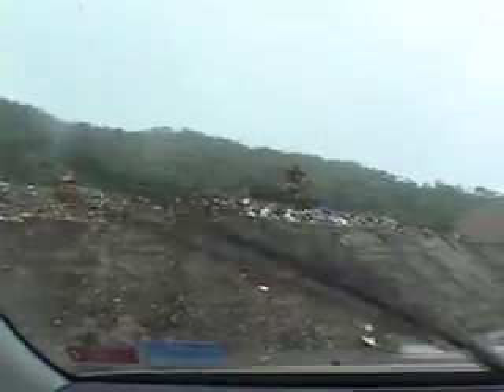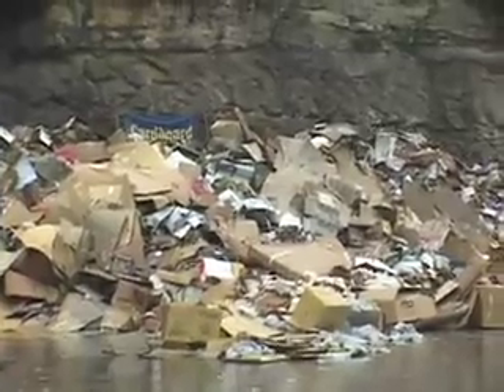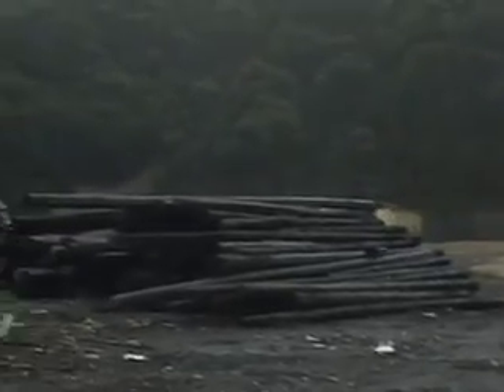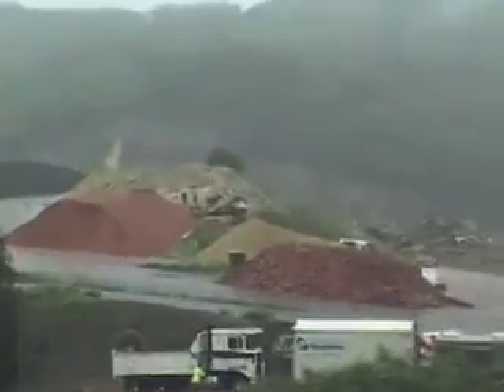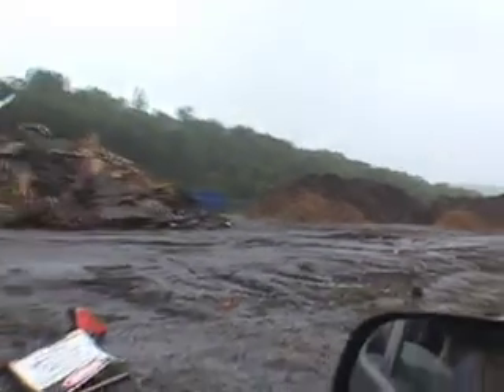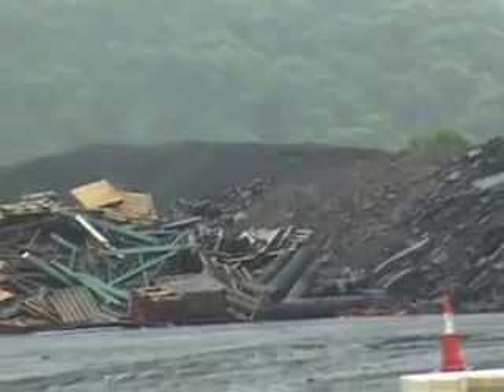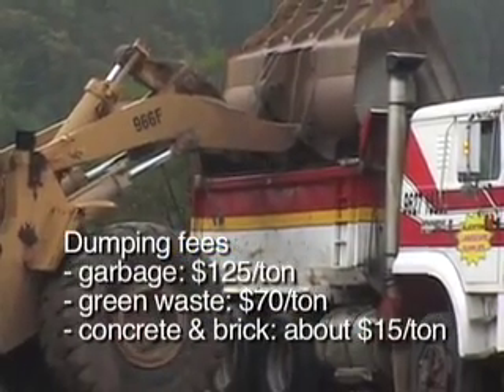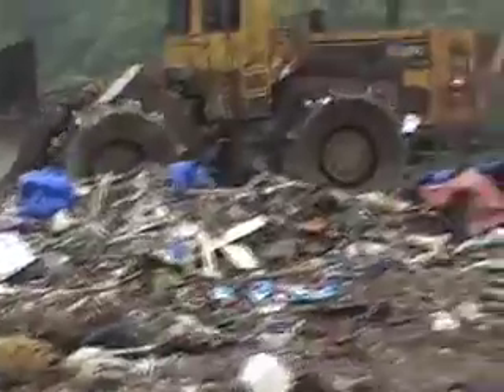A landfill that reuses and recycles most of its garbage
The Kimbriki Recycling and Waste Disposal Center outside Sydney, Australia, only buries a quarter of their trash by turning green waste to mulch and reusing everything from bricks to old pavement to used toys, windows and sinks.